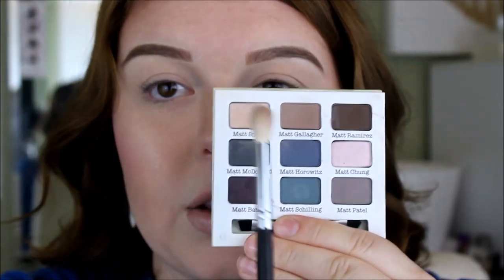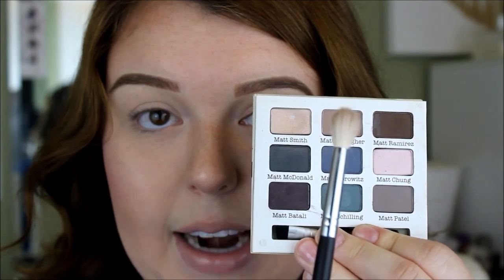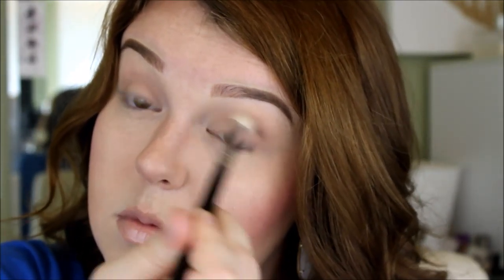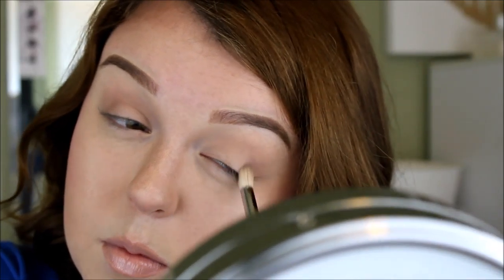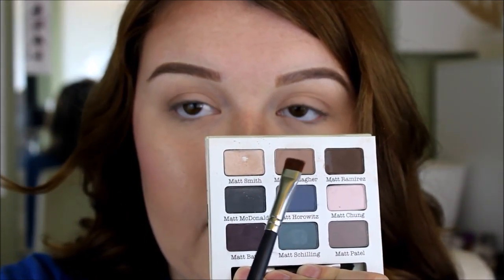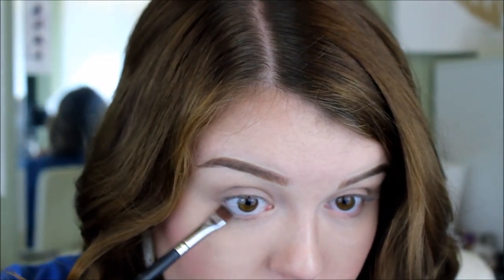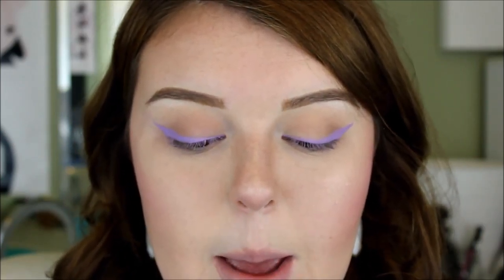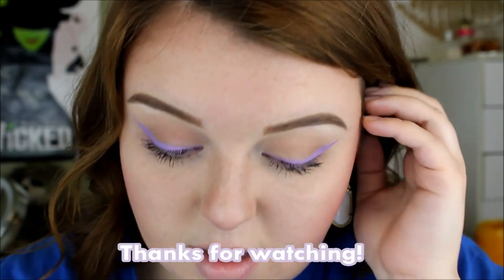Colored Eyeliner for Beginners | Jamie Ellis